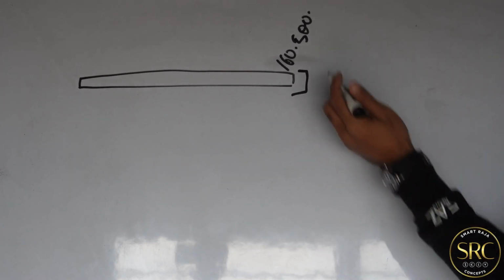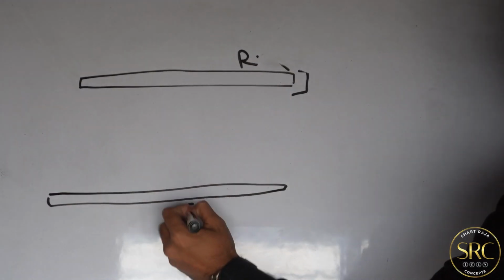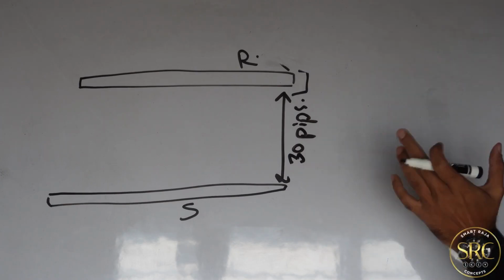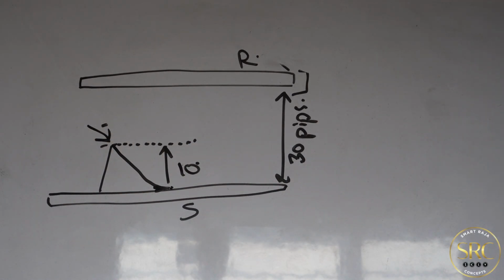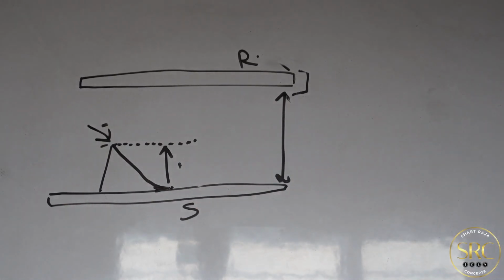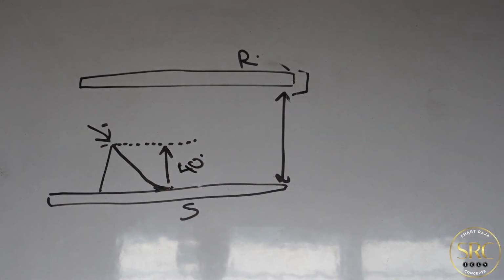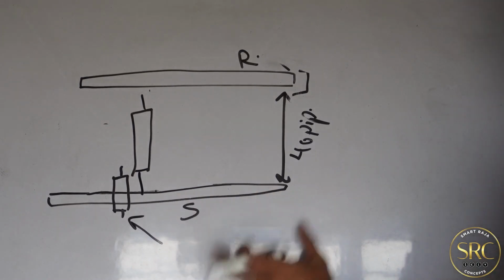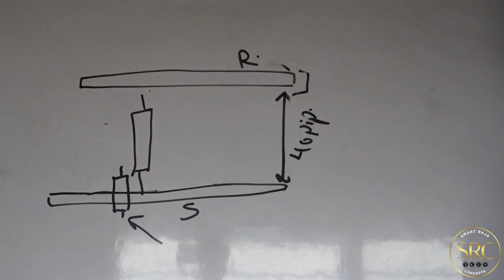Forex Trading Advanced Course [CLASS-05] Zones & Ranges Market Fluidity-master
Forex Trading Advanced Course [CLASS-05]: Master Zones & Ranges in Market Fluidity 📊🎯

Welcome to Class 05 of our Advanced Forex Trading Course! Learn how to identify and trade zones and ranges effectively. Master market fluidity concepts to improve your range trading strategies and maximize profits.

🔑 Key Topics Covered:
✅ Understanding Trading Zones
✅ Range Identification Techniques
✅ Market Fluidity in Range-Bound Markets
✅ Support and Resistance Zones
✅ Range Trading Strategies
✅ Breakout vs Continuation Signals
✅ Zone-Based Entry and Exit Points
✅ Risk Management in Range Trading

💡 Perfect for:
- Advanced Forex Traders
- Range Trading Specialists
- Gold Traders (XAU/USD)

🎯 What You'll Learn:
Master zone and range identification to trade consolidation patterns effectively and capitalize on market fluidity.